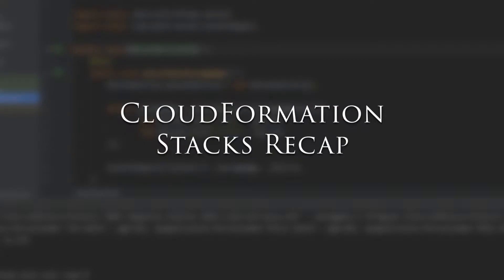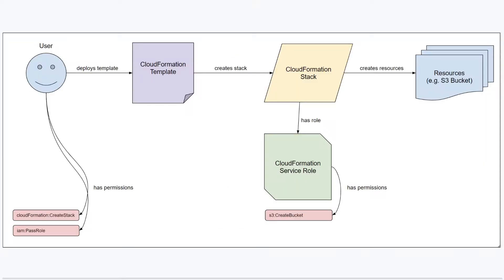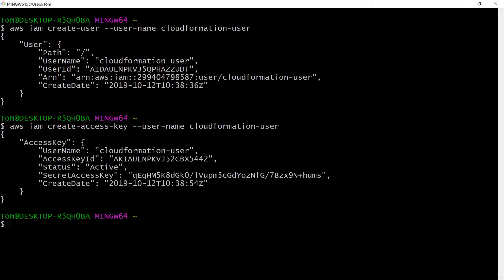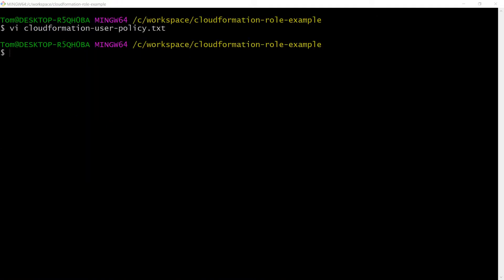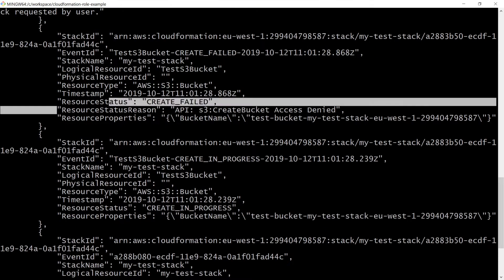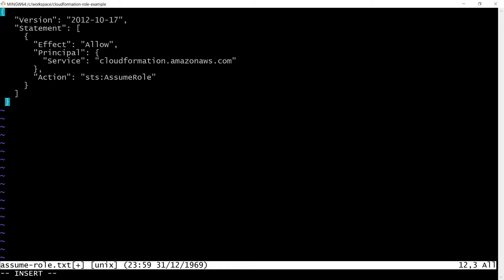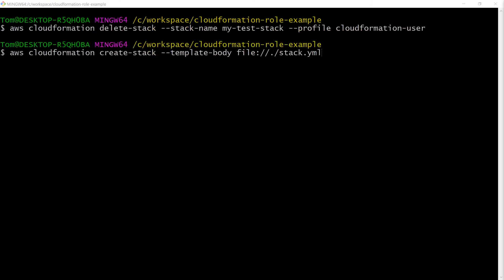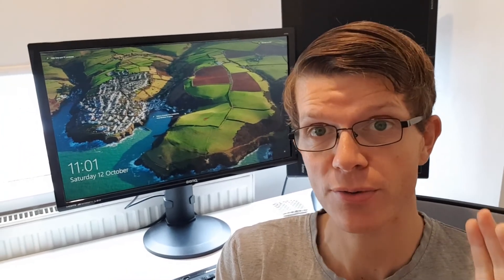Creating AWS CloudFormation Resources With The Service Role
Learn how to practice the principle of least privilege with CloudFormation, with a working example making use of the CloudFormation service role.

This will allow the CloudFormation stack to make changes by assuming that role, completely separately from the user or role who initiates the change in the first place.